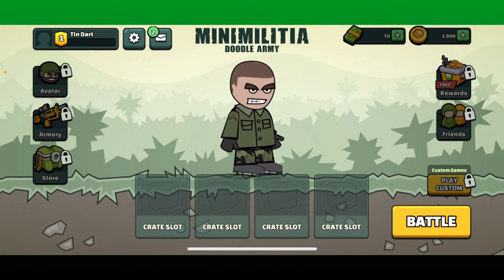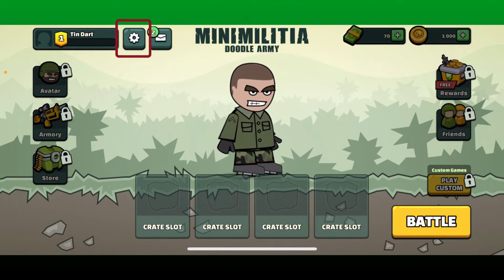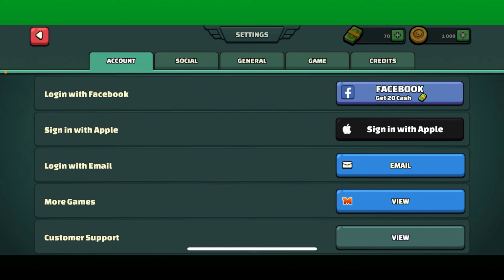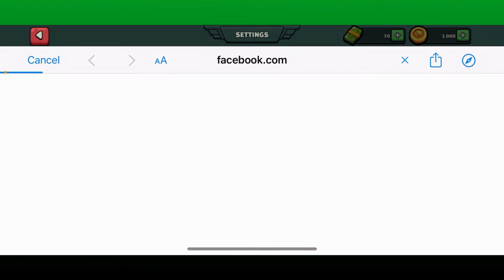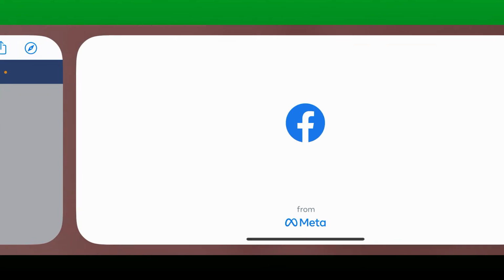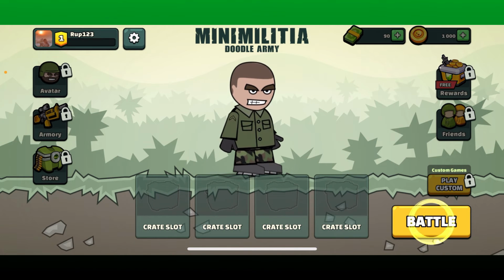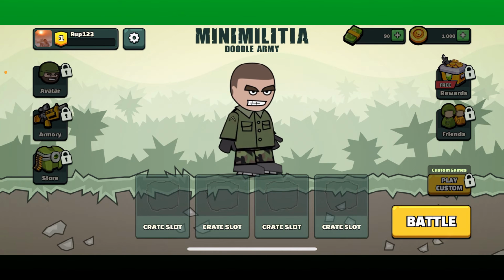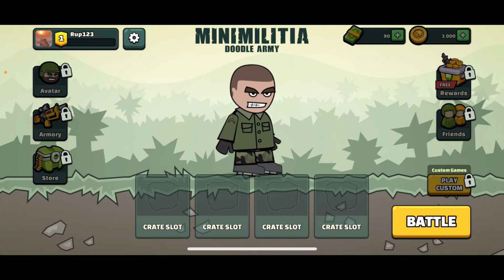MiniMilitia Login: How to Login Sign In Mini Militia Account with Facebook?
MiniMilitia Login: How to Login Sign In Mini Militia Account with Facebook? If you don’t know, you don’t need to create a different account on MiniMilitia, and still play with all your play records. By using facebook login credentials and allowing MiniMilitia to Login through Facebook, you can easily login to MiniMilitia account.